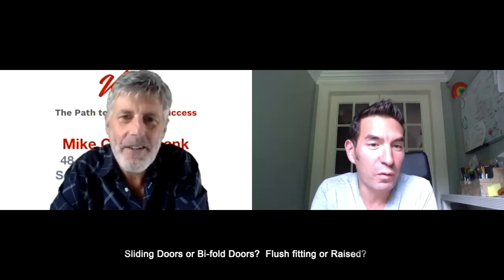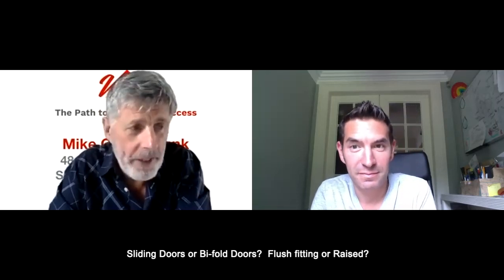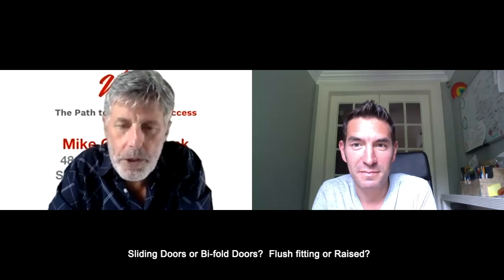Q&A:Mike Cruickshank & Tsen Wharton - Doors, Kitchens, Underfloor Heating & Solar Panels, Extensions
Part 1 of 4, Mike and Tsen go through listener's questions, useful information for anyone wanting to build their own home.  Which question - and answer - did you find most interesting?

Timestamps are below:
4.34 : Is it possible to add a New Timber Frame Extension to an existing Traditional Stone building?  If so how easy is it and would you recommend this over traditional building methods?
07.10 : Basement or No Basement?
09.00:  Solar Panels?
11.04:  Sliding Doors or Bi-fold Doors?  Flush fitting or Raised?
13.14:  Where is the best place to buy the Kitchen?
14.42: What is Mike’s opinion on Underfloor Heating?

If you would like more information on Project Management & flexible Consultancy support get in touch with us at . Head over to check out what we offer including "The Path to Self-Build Success" online course, which can be purchased module by module.

“You don’t need Central Heating if you build your home right” article in YPN April 2019
Join us on Clubhouse “Do you Want to Build your Own Home?” every Thursday @19.30 GMT.  Follow Mike Cruickshank to receive notifications.

Mike Cruickshank, an expert in the space of building your own home has created “The Path to Self-Build Success” a 12 module online course using his experience over 45+ years to help anyone who wants to build their own homes. Mike has helped literally 1000s of people build their own homes and on completing “The Path to Self-Build Success” you will be able to build your own home!!
Plus videos featuring self-builders Mike is helping - some of them have done the course others are using his support to help Project Manage their build - so that you can see how the process helps bring the finished home to completion.
Mike is regarded as an expert in the field of Self-Build, he has over 45 years experience in Construction, Architecture, Building Regulations, Property Management & Investment & also worked for a Timber Frame manufacturer for over 20 years. Mike has also until recently been a Mentor for a Property Investment Mastermind programme.